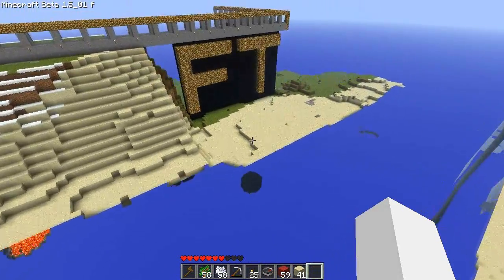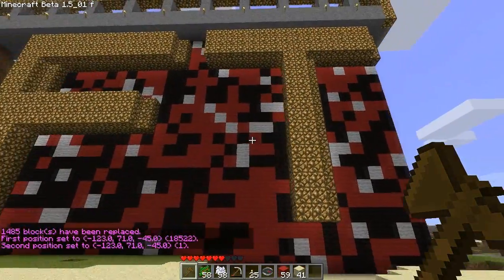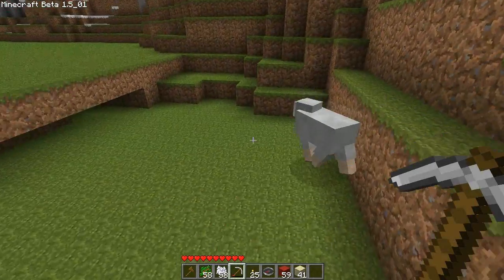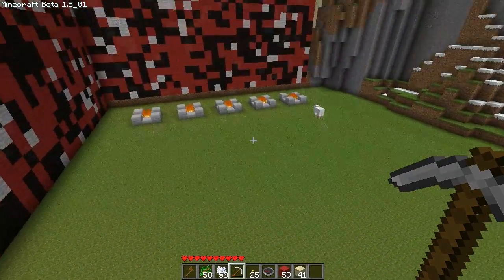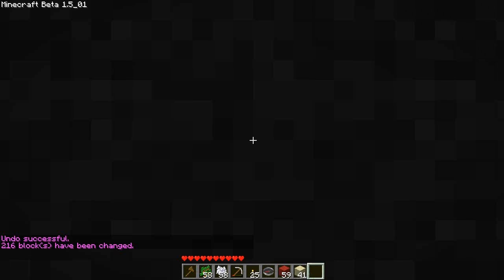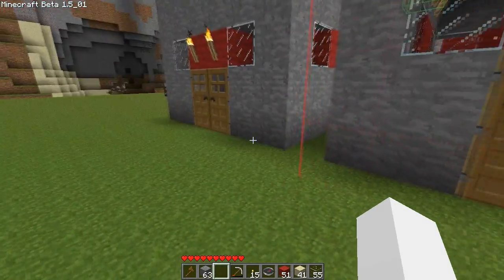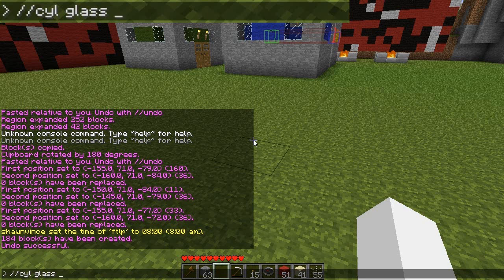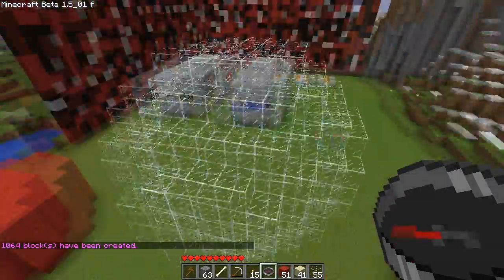WorldEditing with SVM (Episode 2) [Minecraft Tutorial]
Everything you can possibly want to know about WorldEdit can be found on the Wiki:

All of SK's plugins are worth having.

Here is the client mod that shows the 3D frame of the selection:

Minecraft is made by Mojang. It is awesome and you should buy it.

I use several of the mods in a pack made by Zombe